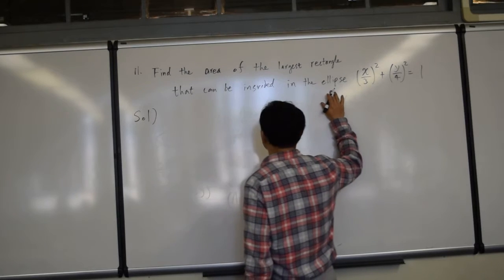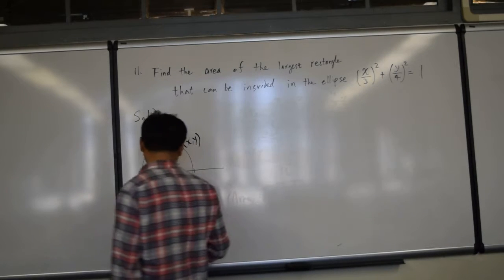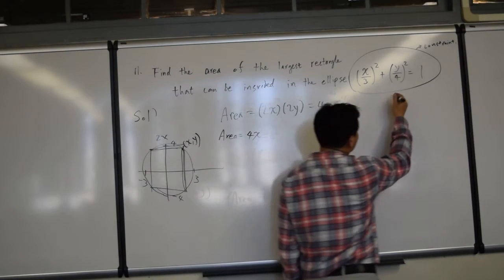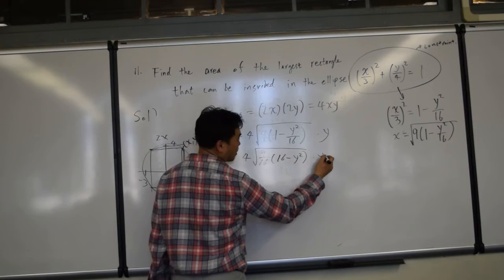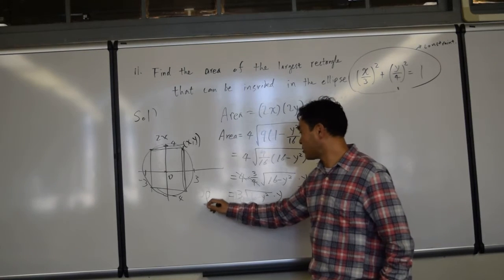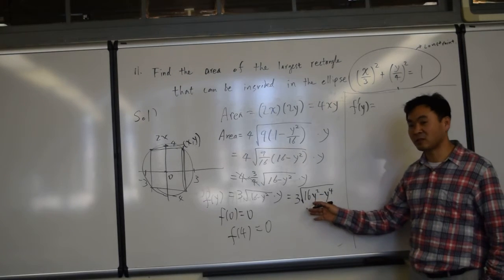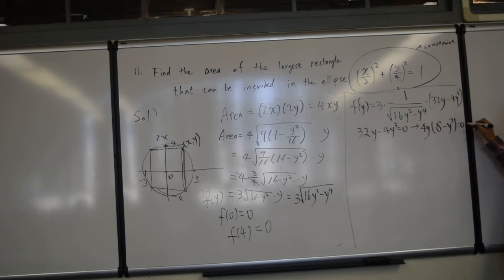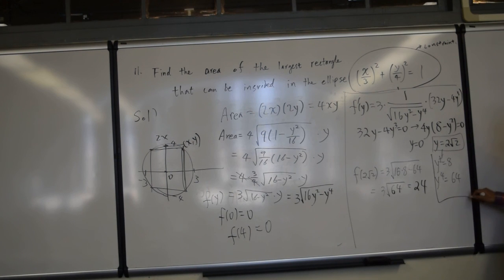Optimization: Find the largest possible rectangle inscribed in an ellipse